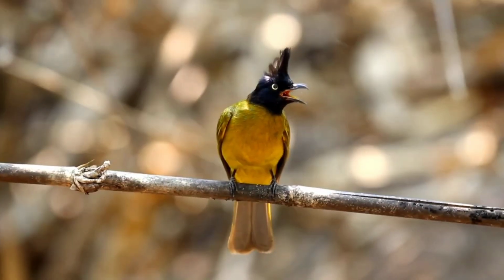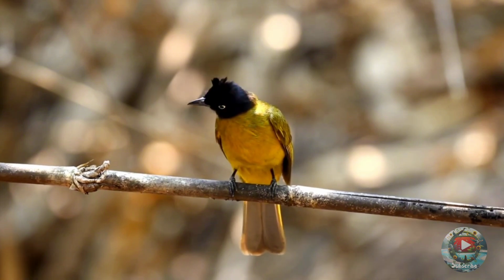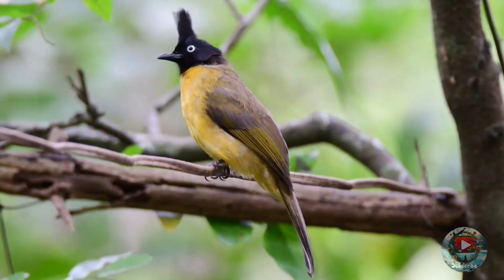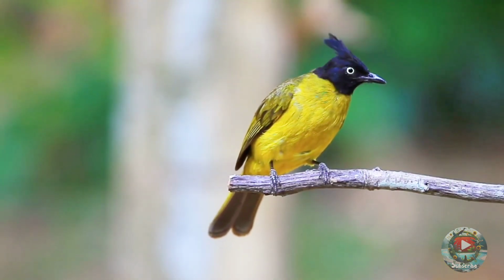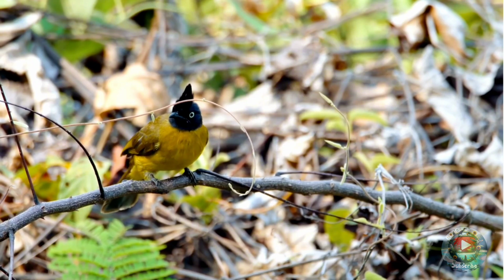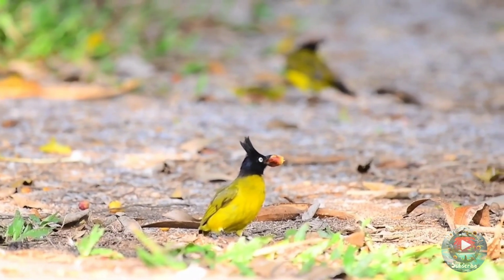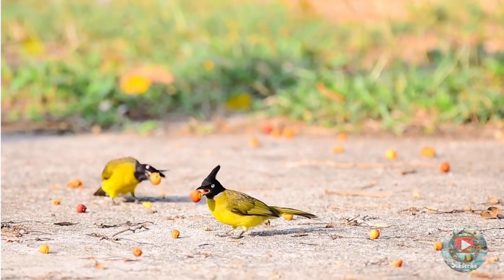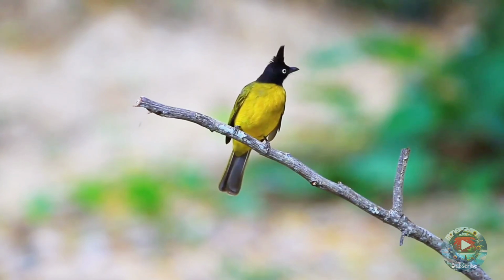Meet the Mesmerizing Black Crested Bulbul! 🌿🦜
Listen to the melodious calls of the Black Crested Bulbul (Pycnonotus flaviventris), a striking bird found in Southeast Asia. Known for its beautiful plumage and unique crest, this bulbul's song is soothing and perfect for nature lovers. Whether you're seeking a peaceful background sound or learning about bird species, this video brings the natural beauty of the Black-Crested Bulbul right to your screen.